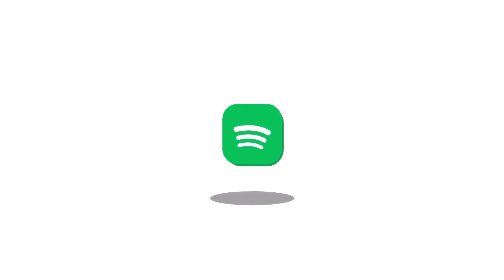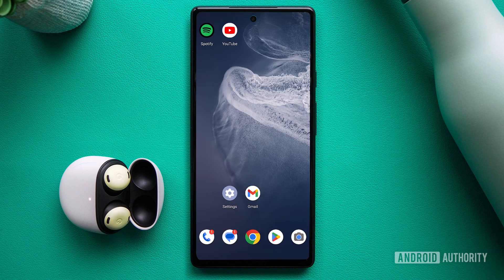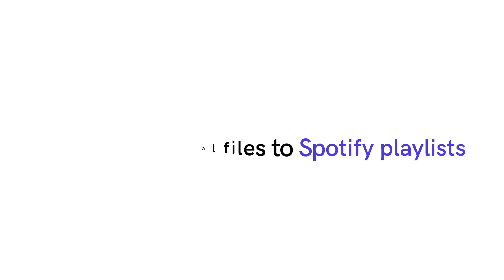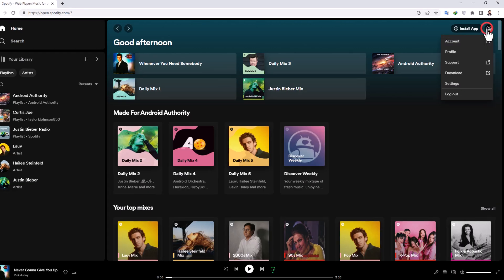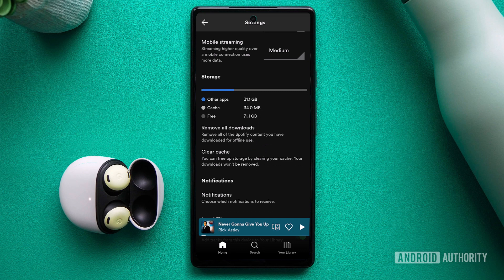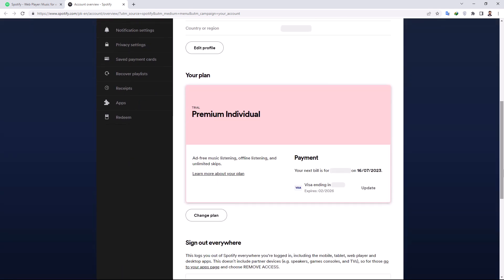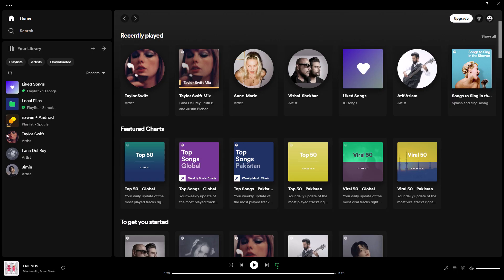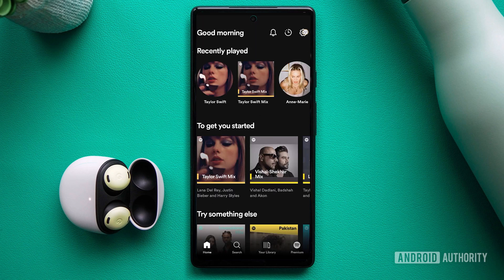Spotify problems and how to fix them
🔊 Having trouble with the Spotify app? 🎵

Don't worry, we've got you covered! Whether you're experiencing issues with loading music, audio quality, adding local files, downloading songs, or accessing Premium features, we've got tips for you. 🎧

Problem #1: The Spotify app is not loading or playing music
🔍 Check for service outages: Use sites like Down Detector or follow the Spotify Status Twitter account to see if there are widespread reports of problems.
🌐 Test your network connectivity: Make sure your internet connection is stable by opening other apps or websites that require data.
🔄 Try basic troubleshooting: Restart the app or your device. If that doesn't work, clear the app or browser cache and cookies, or consider reinstalling the app.
📲 Update the app: Keep your Spotify app up to date to benefit from bug fixes and improvements.

Problem #2: Spotify audio problems
🎵 Adjust audio quality: Set the audio quality to a specific level in your Spotify settings to improve playback. On Android, tap the gear icon and select "High" from the dropdown. On iOS, go to Settings ➡️ Audio quality and choose "High" or "Very High."
📶 Check your data saver settings: Disable data saver settings that may affect audio quality. On Android, go to Settings and toggle off Audio quality in the Data Saver section. On iOS, go to Settings ➡️ Data Saver and toggle off Data Saver.
💻 Enable hardware acceleration: If you're using the Spotify desktop app, enable hardware acceleration in the Settings menu to address audio issues.

🖥️ Adjust local file settings: On the Windows app, go to Settings, toggle on Local files, and add the folders containing your music files. On Mac, go to Spotify ➡️ Preferences ➡️ Local files and permit access to your iTunes library and folders.
📱 Use mobile settings: On mobile, go to Settings ➡️ Import ➡️ Show local audio files to upload local audio files to Spotify.

Problem #4: Cannot download songs on Spotify
🔒 Check your subscription: Ensure that you have an active Premium subscription to access the download feature.
📥 Manage downloaded content: Keep track of your downloaded songs and playlists. Remove downloaded content to free up space for new downloads if you've reached the storage limit.
⚙️ Adjust download settings: Tap the download button on the playlist to download or remove songs individually. To start fresh, go to Settings, scroll down to the Storage section, and tap Remove all downloads.
💡 Check device storage: Make sure your device has enough storage available for downloading songs.

Problem #5: Spotify Premium features are not working
🔑 Verify your subscription: Confirm that your Premium subscription is active by checking your account details.
🔃 Log out and log back in: Sometimes, logging out and signing back in can resolve issues with Premium features.
🔗 Check your plan access: If someone else manages your Duo or Family plan, ensure that you still have access. Verify your information if required.
📥 Troubleshoot missing downloads: Spotify may automatically remove downloads if you've been offline for a long time or reached the device limit. Also, regional restrictions or issues with a microSD card can affect downloaded songs.

🔄 Restore deleted playlists: Visit the Spotify website, log in to your account, go to Account ➡️ Recovered playlists, and click "Restore" to retrieve deleted playlists within 90 days.

Problem #7: Cannot connect Spotify to a TV or smart speaker
📡 Ensure Wi-Fi connectivity: Make sure the device you want to connect to is on the same Wi-Fi network as the control device.
🔌 Check device connection: Verify that your target device is connected and powered on. Some devices may require additional steps for Spotify integration.

Remember to visit Spotify's ongoing issues tracker for the latest updates on reported problems. Enjoy uninterrupted music streaming with these tips and solutions! 🎶